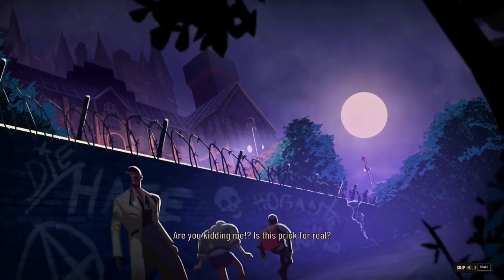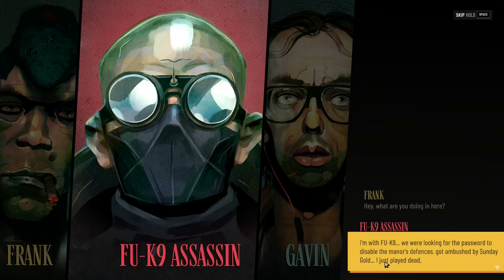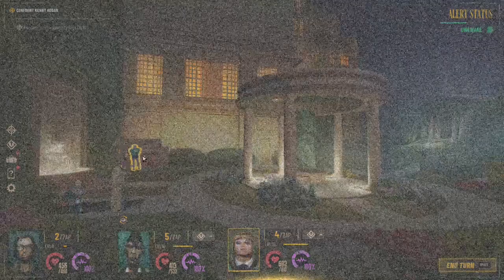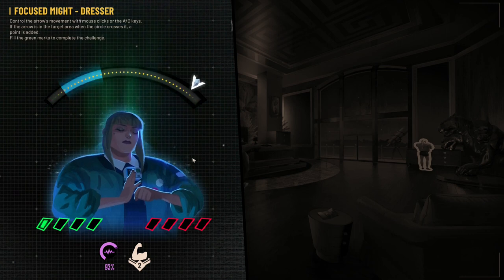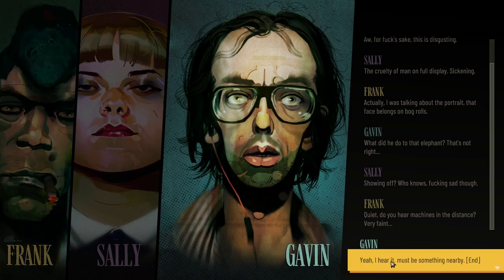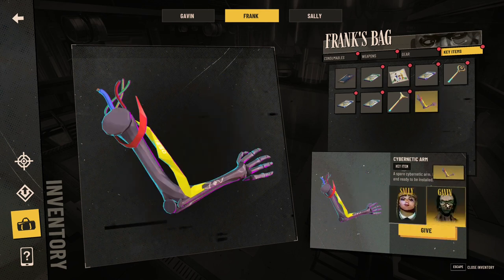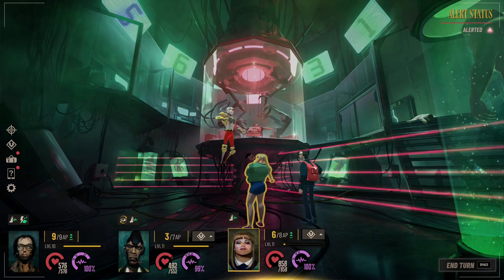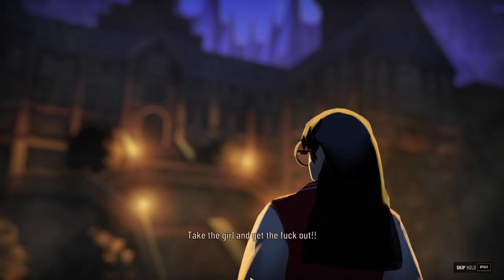Sunday Gold - Chapter Three: Ascension Walkthrough (Guide)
This time Sally, Frank and Gavin will go to Hogan Manor in Sunday Gold Chapter Three: Ascension walkthrough. This is not an easy level, you will need to solve many puzzles (pool puzzle, garden statue puzzle, trophy room puzzle) and more. And also find the master keycard and cyborg hijacking. Enjoy!

00:00 Main Hall
01:31 Guest Sitting Room (Chess Puzzle, Fireplace)
07:52 Game Room (Pool Cue Puzzle, Pool Table Puzzle)
12:35 Dining Room (Wine Barrel Code)
18:49 Garden Statue Puzzle
29:48 Study Puzzle
37:36 How To Find The Master Keycard (Garden Fountain Puzzle)
52:02 Trophy Room Puzzle
56:30 Meeting Room Puzzle
1:01:24 Hidden Lab (Cyborg Hijacking)
1:09:58 The Amun-Ra Project

Your Wizard Worm, best rpg, crpg, jrpg, party-based rpg and upcoming rpg games.